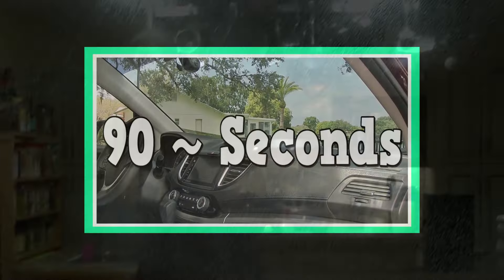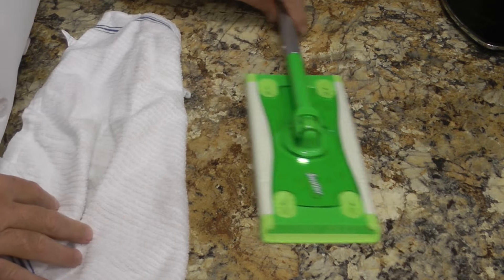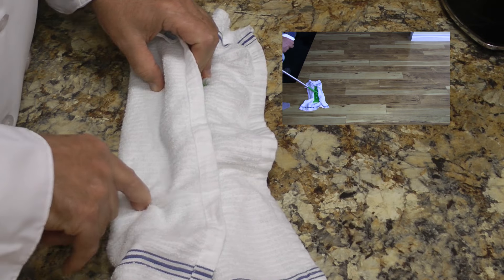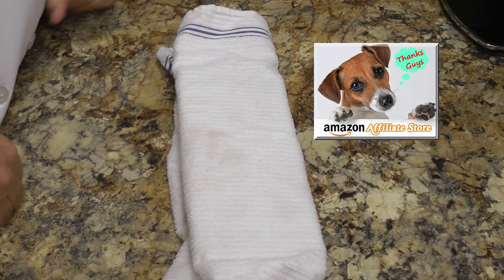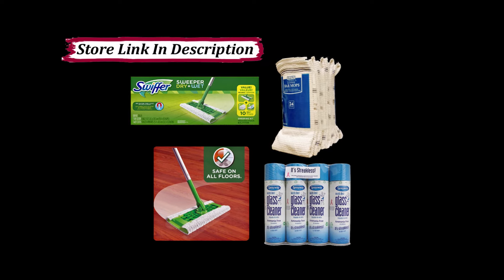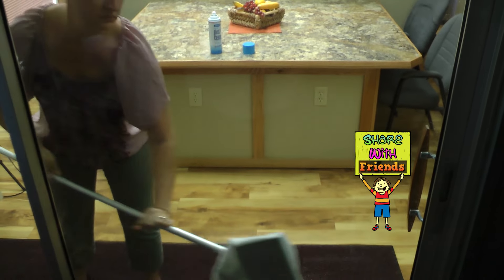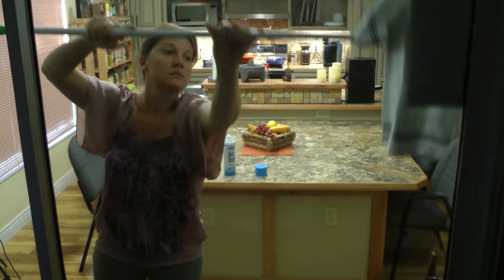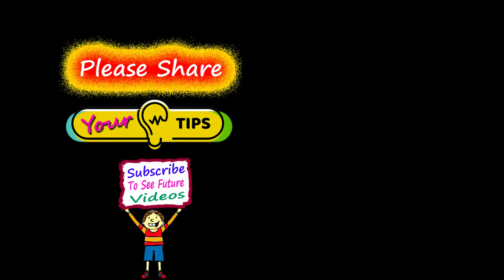How To Clean Glass Patio Doors In Less Than A Minute!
Ready to clean your sliding glass door in 1 minute?

Discover the NEW FAST method for cleaning glass patio doors that will blow your mind! This simple method will have your doors sparkling in no time!